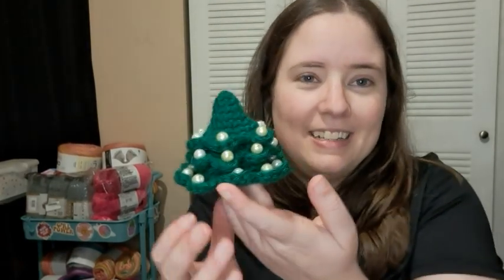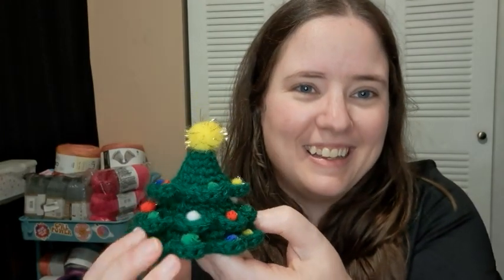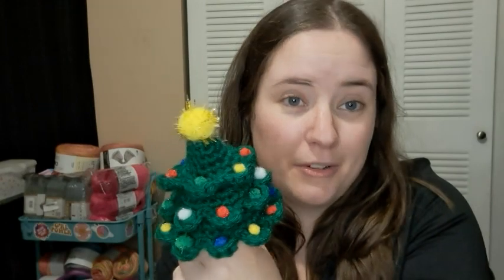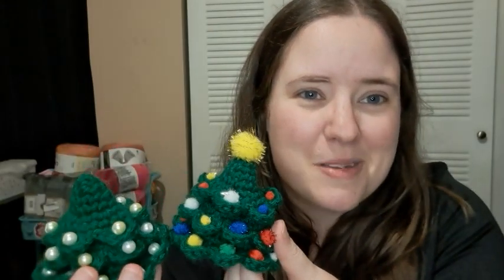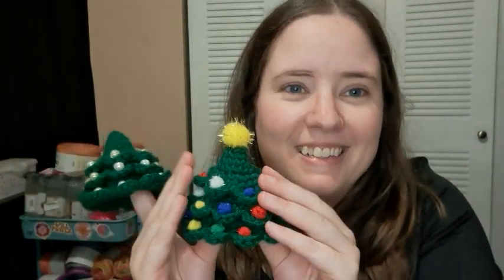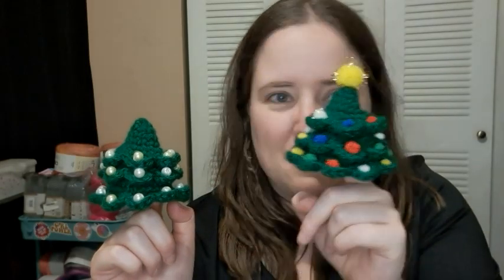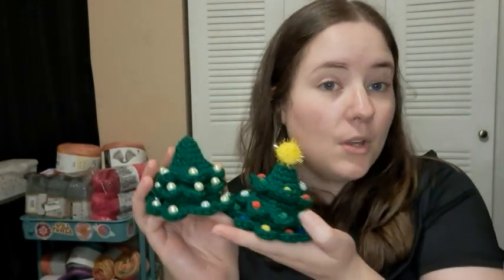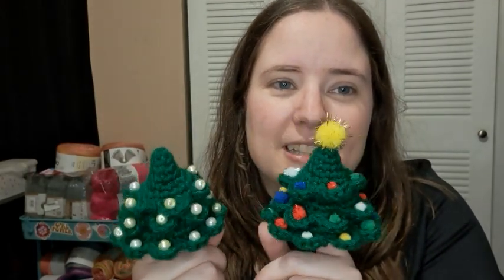Deckthehallscollab | Christmas In July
Happy Mail
Ella Roberts